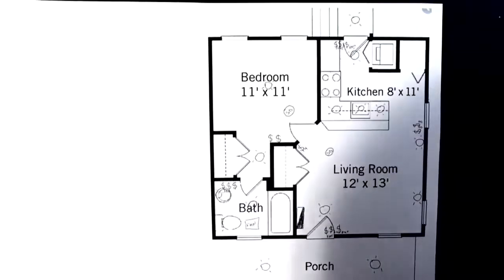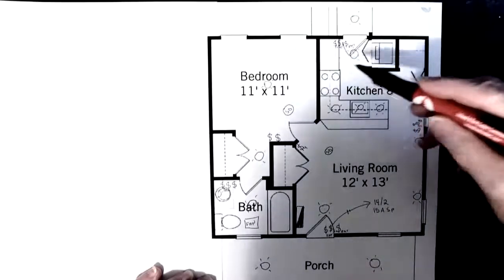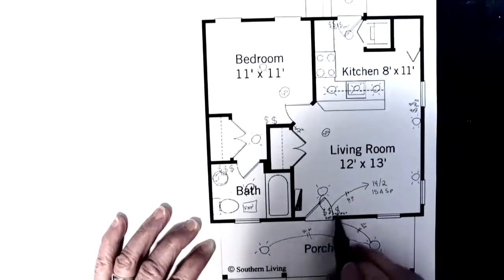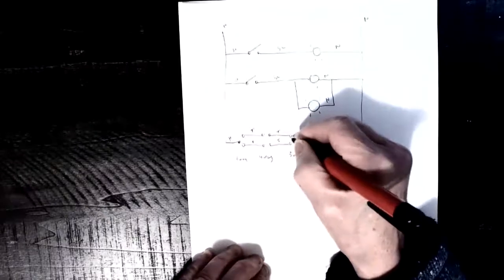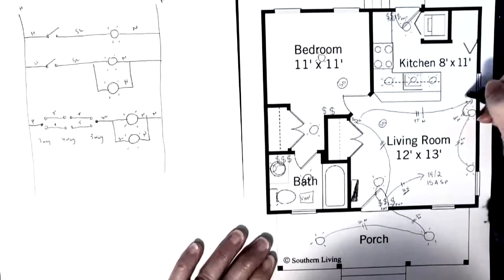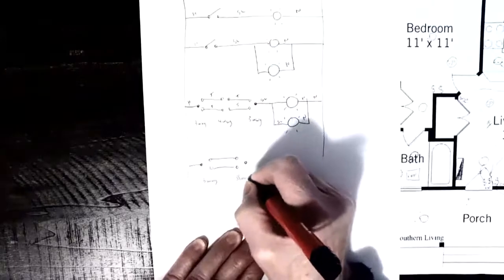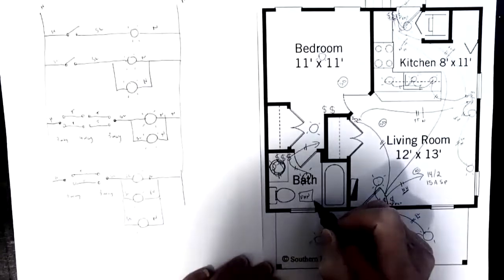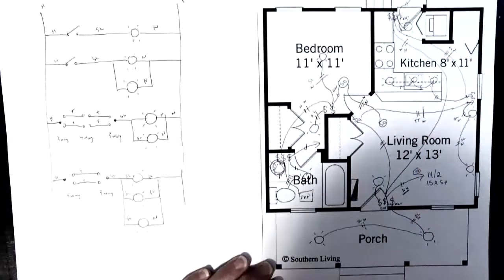CEC 2018-Section 30: Wiring the lights, switches, smoke detectors and fan in a one bedroom house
Using 14/2 and 14/3 loomex and following the Canadian Electrical Code I will wire up the lights, switches, smoke detectors and bathroom fan in this one bedroom house.